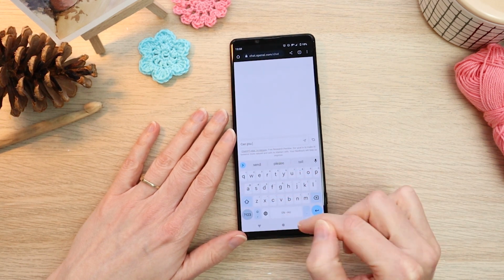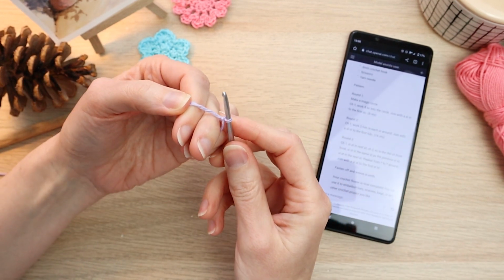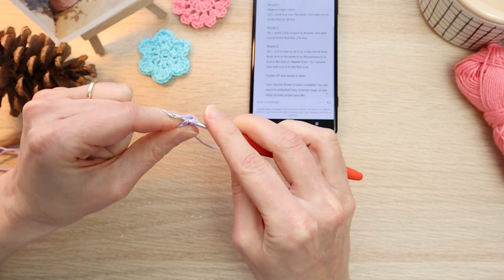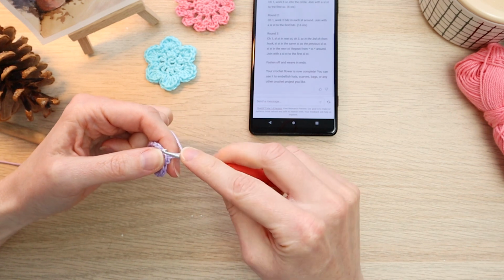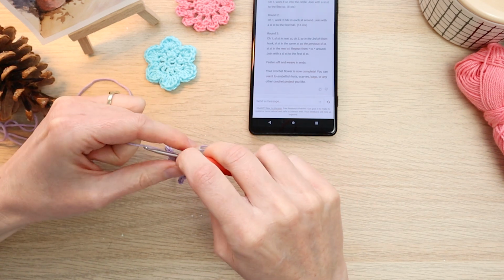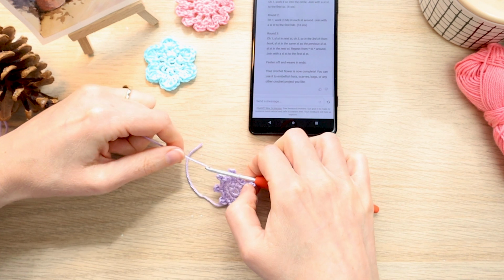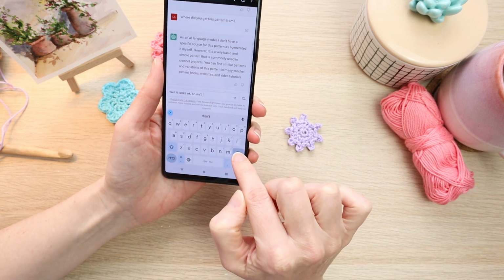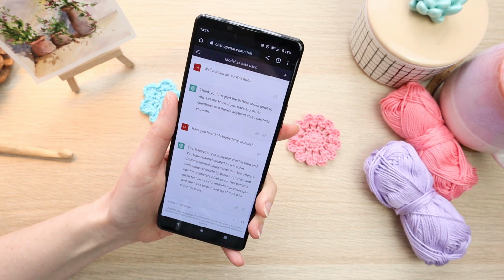Crochet Design with A.I. - Can it design a flower? 🌸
I'm back today with a rather different crochet video where I'm putting artificial intelligence to the test to see if it can design a simple crochet flower for us! Will it work? Is my job at risk as a designer? Let's find out!

Suggested Materials
🧶 Sport/Baby weight yarn (yarn weight 2)
🪝 3mm crochet hook or similar

Designed by ChatGPT an AI language model created by OpenAI

- WELCOME

💌 Don't miss a beat!

- ABOUT ME

👋🏼 Hi, I’m Laura, the designer behind HappyBerry Crochet, Knitting and Embroidery. I'm a home-educating mum to a beautiful daughter, living as a British expat in Hungary. I enjoy creating unique yarn related craft projects and sharing embroidery, crochet and knitting tutorials. I have a passion for all things handmade and miniature things. When I'm not crafting I enjoy hiking, painting, walking along beaches and travelling. I also love a good glass of wine or coffee!

Check out all of my crafty patterns and tutorials on my

Please do not copy, translate or write out my patterns in any form whatsoever without explicit permission. Thank you.